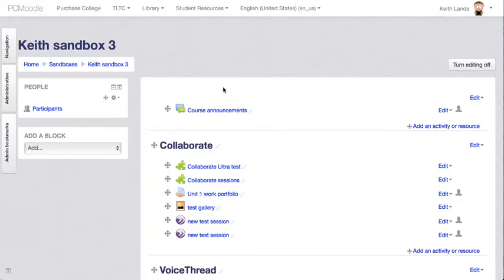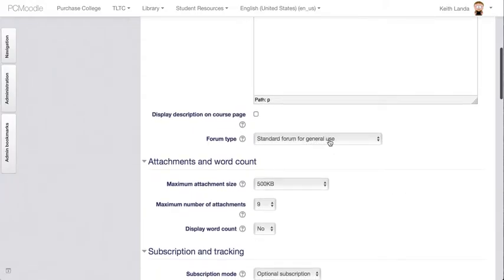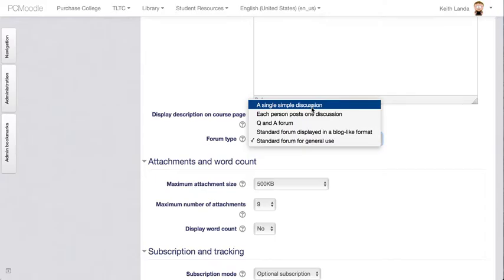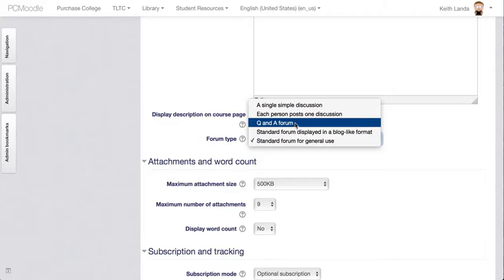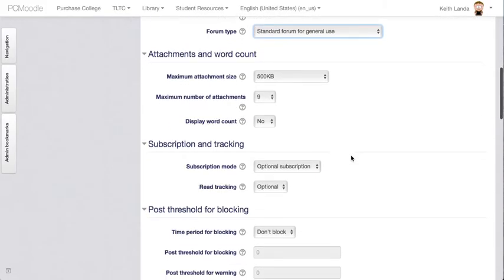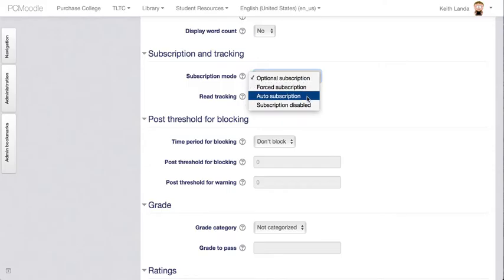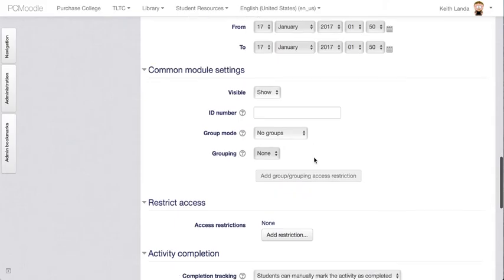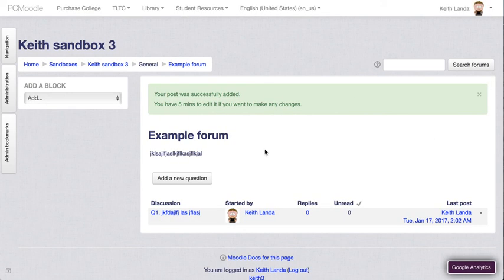Discussion forum activities in Moodle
This video provides an overview for the process of setting up discussion forum activities in Moodle 3.1: what you might use the 5 different forum types for, configuring the settings page, how to turn on ratings for individual forum posts, and how to set completion tracking.